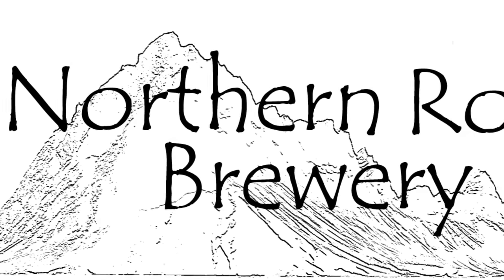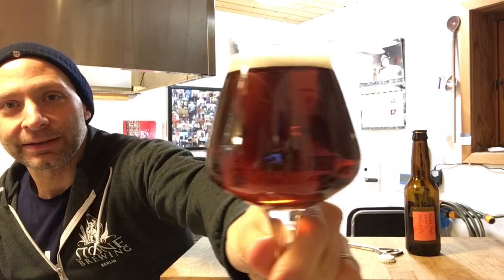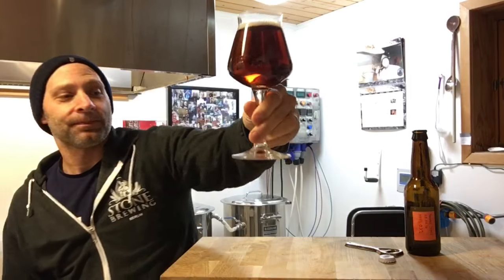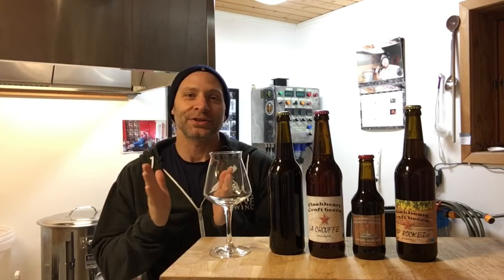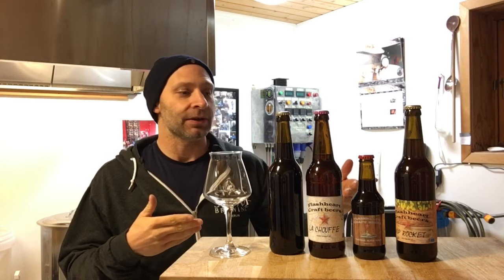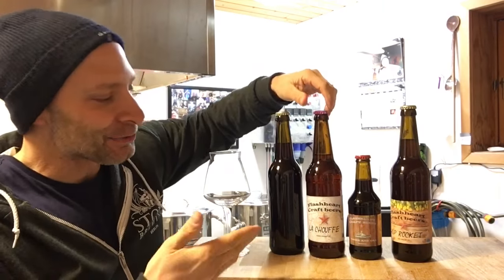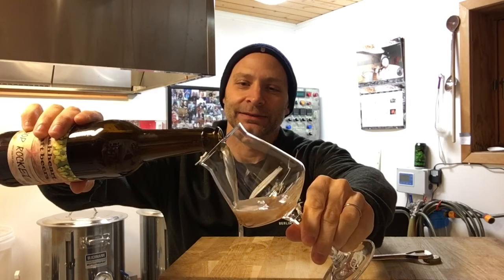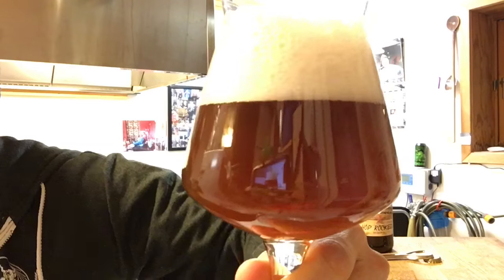Homebrew Review - Nanny State & NEIPA by Flashheart Craft Beers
Sharing the tasting experience of two home brews from co-workers,